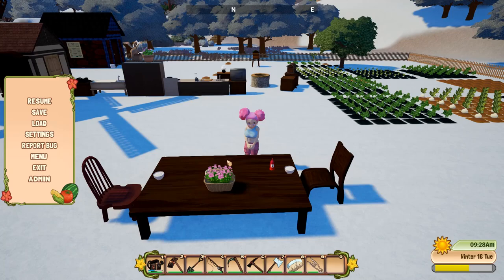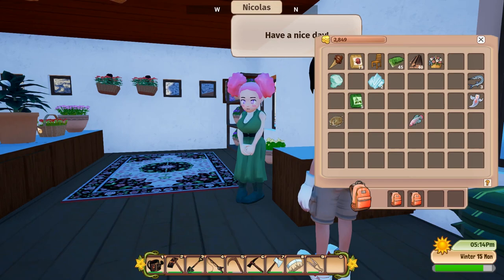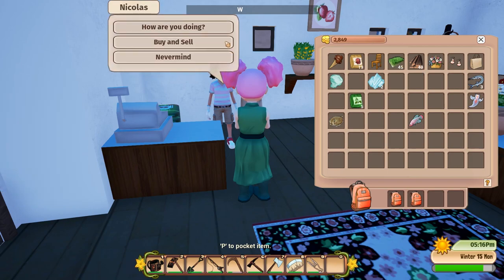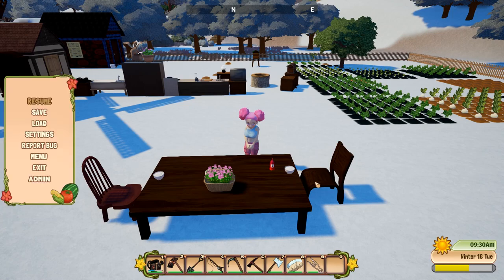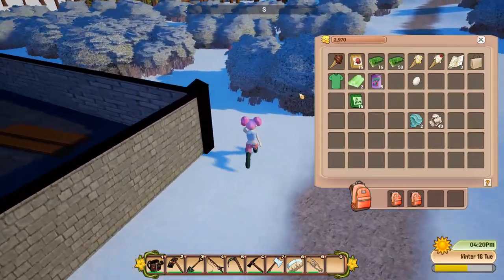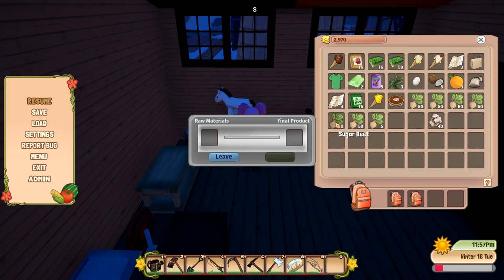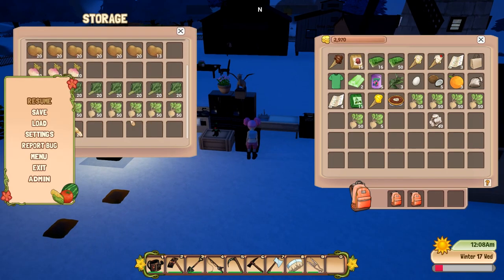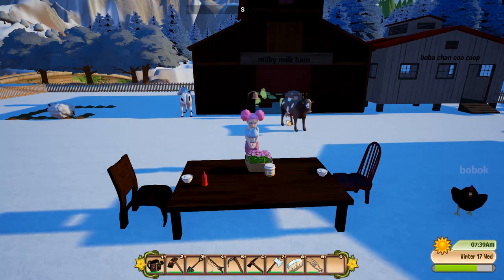Pumpkin Days - New Update Added Food Decoration! | Let's Play ep 31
Hi everybody, this is Milky welcome to my gameplay video! The game we are playing today is called Pumpkin Days. Pumpkin days is a farming simulation game where we get to do all the classic farming game stuff such as farming, mining, fishing, and exploring the town. So far I think the game has a lot of content to explore such as interesting crafting and cooking system, and every character in game has pretty unique personalities which I love. I hope you guys enjoy this lets play! Let me know what you think of this game and if you want to see more gameplay videos for this game.

### Game Description ###
Pumpkin Days is a traditional farming RPG. Live in one of two towns while farming, fishing, mining and much more. But beware, your quiet life may come to an end if the toxic Jounce Corp is allowed to build its factory!